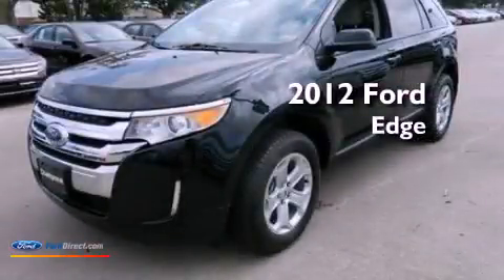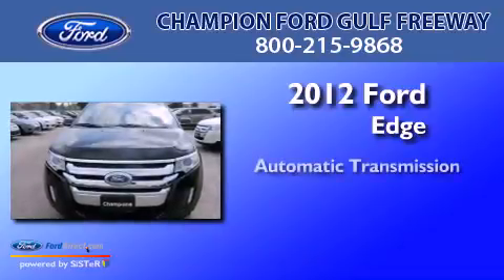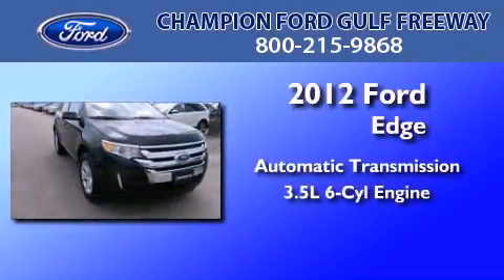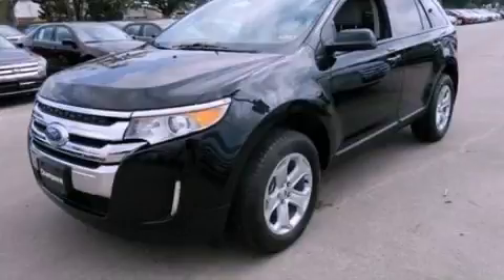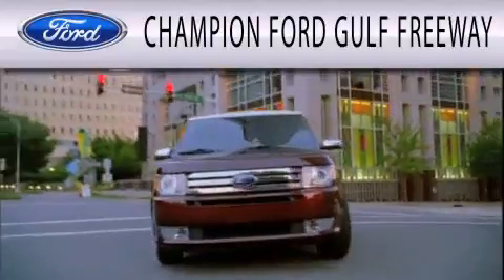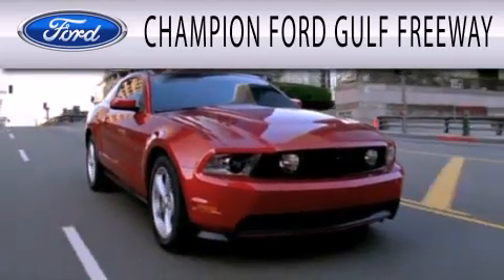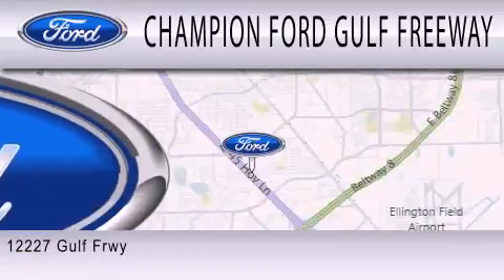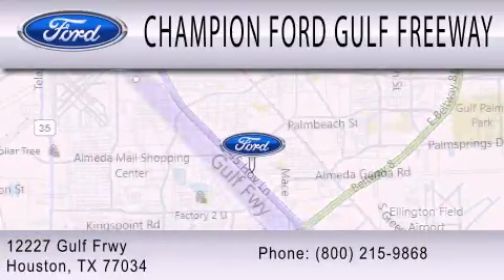2012 Ford Edge Houston TX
Year : 2012
 Make : Ford
 Model : Edge
 Engine : 3.5L V6 24V MPFI DOHC
 Trans . : 6-SPEED AUTOMATIC
 Exterior : TUXEDO BLACK
 Miles : 5
 Interior : BLACK
 Stock : CBA90636